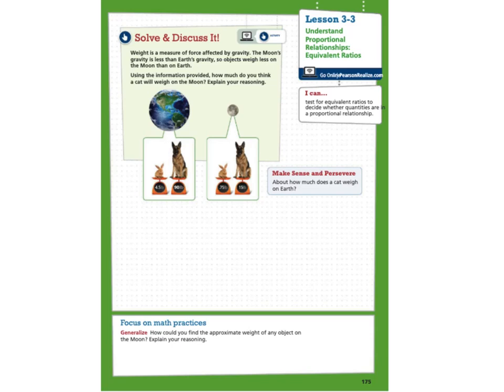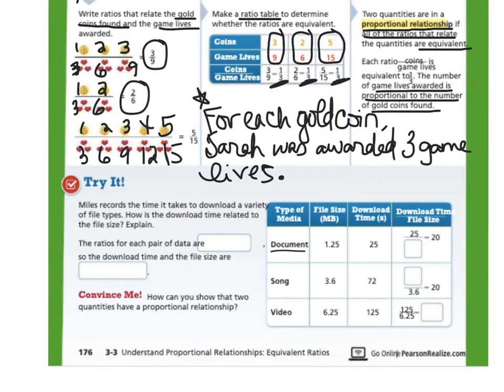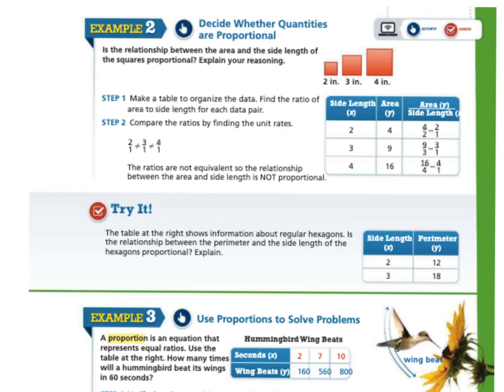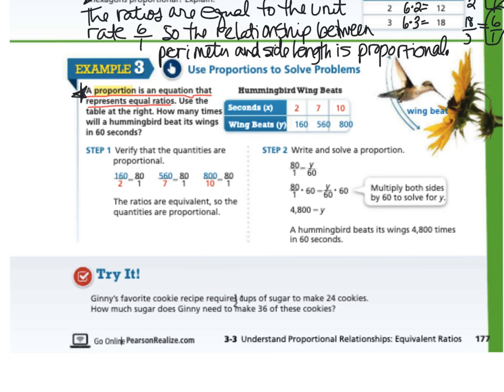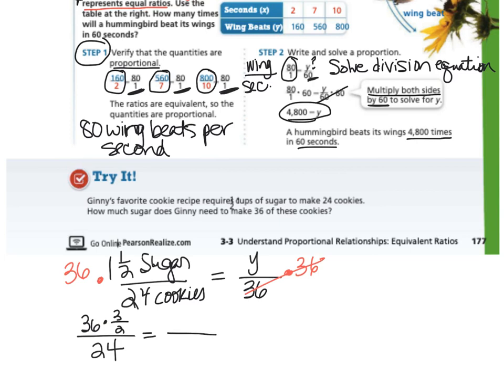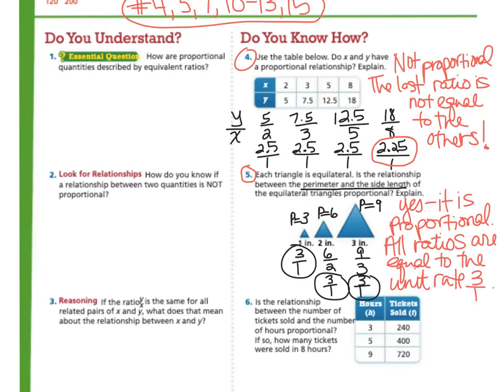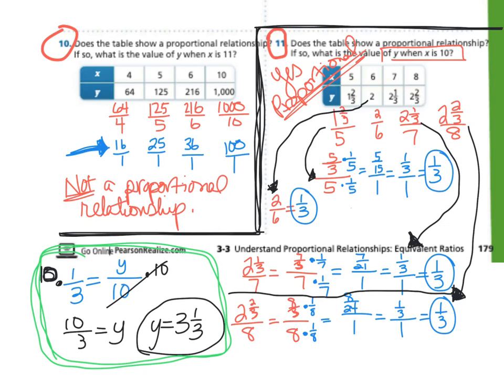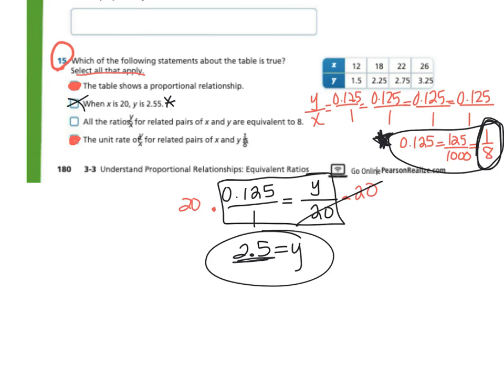Accel Lesson 3-3